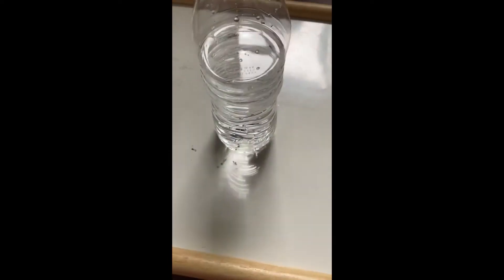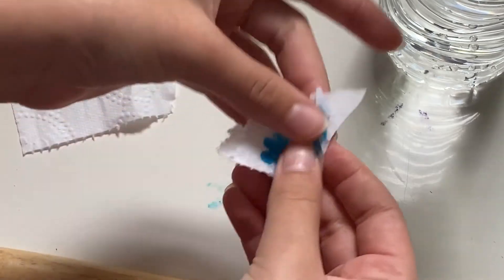✨How to color water WITHOUT food coloring✨ (not edible) + DIY fidget toy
This is a really easy way to color water without food coloring you can also do this if you’re making milk for your reborn’s because milk is not completely white it has a very very slight yellow tint it is not completely white